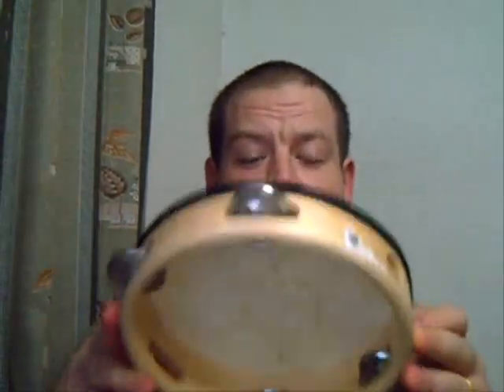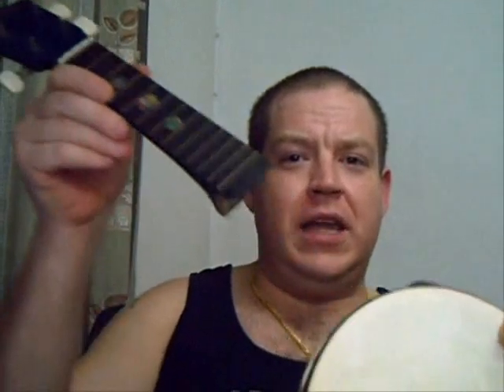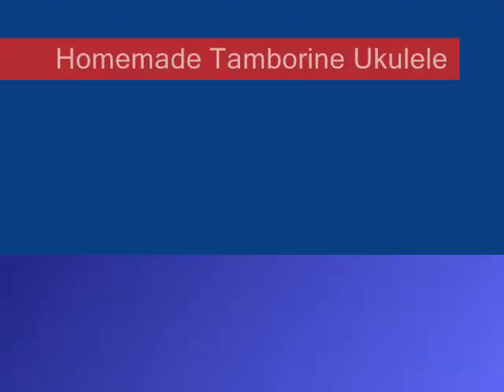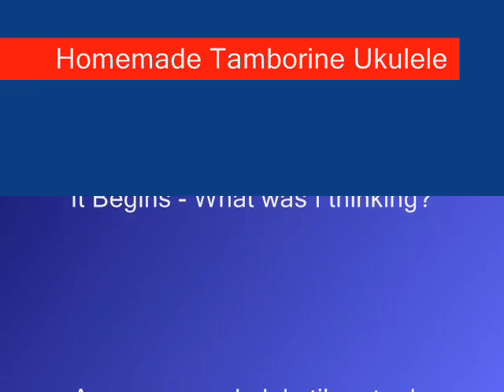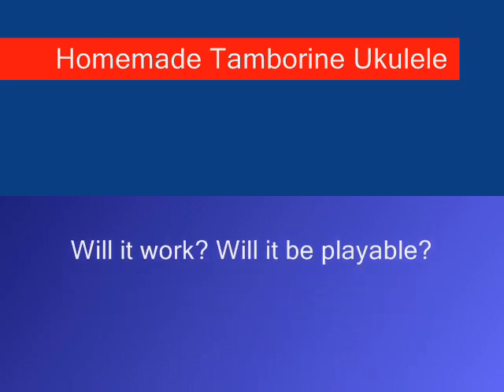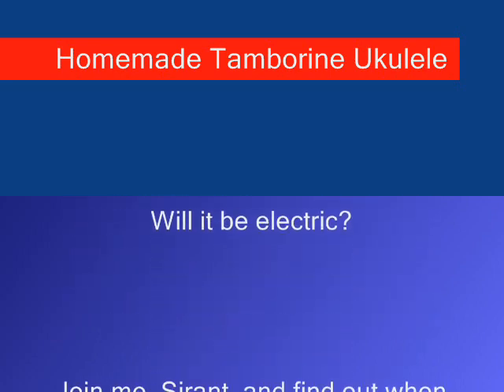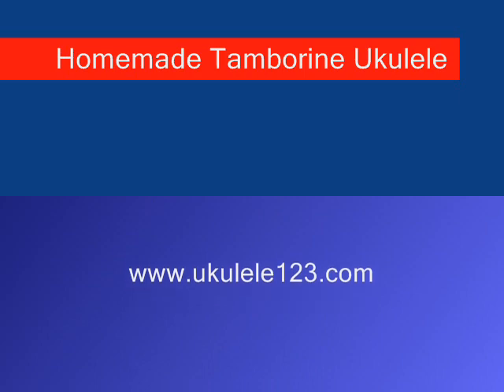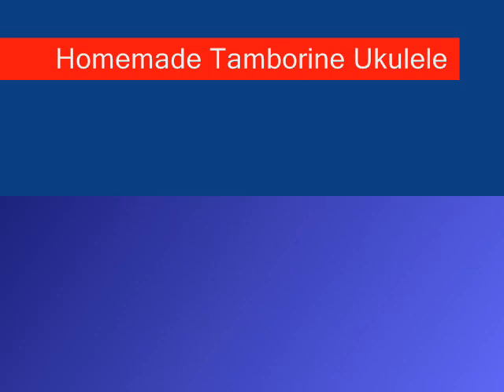Making my own Tamborine uke! It Begins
I am not a luthier. I do not have special tools or skills. I am just an impatient guy who wants a banjo uke ASAP. Join me as I outline the whole process as I make my own tamborine ukulele and see if it actually works.